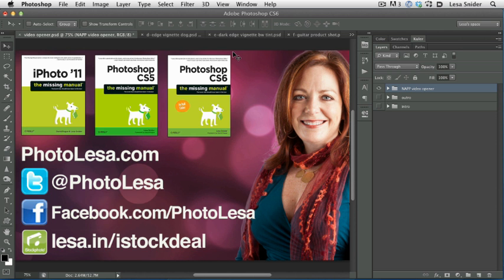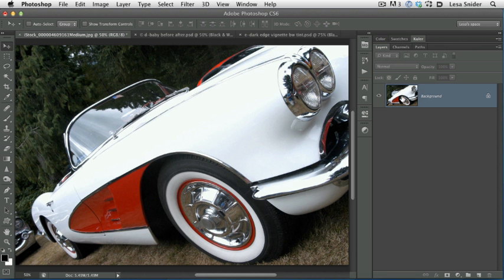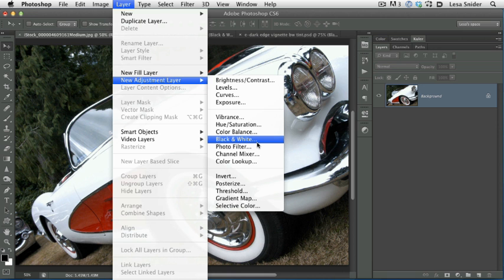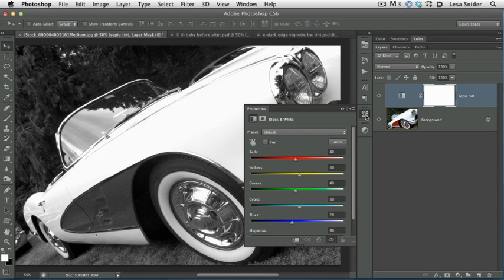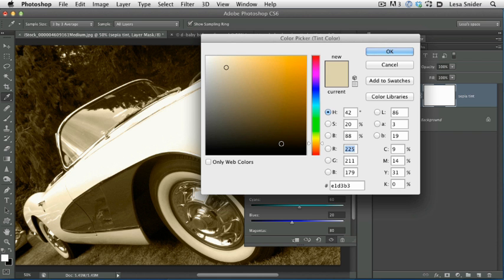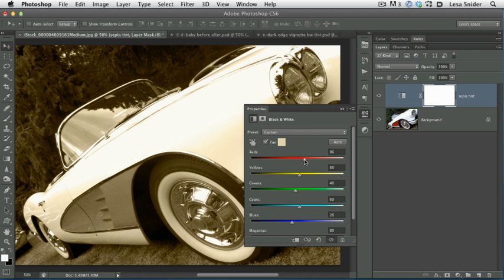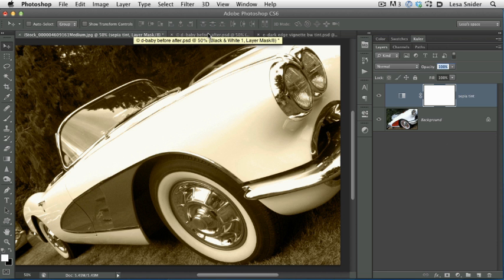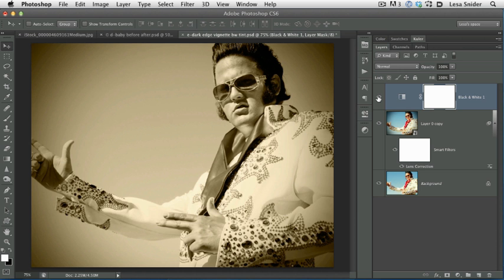Adding a Color Tint | Photoshop CS6 Tutorial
Give your photos an antique/vintage feel by applying a color tint using an adjustment layer in Photoshop.